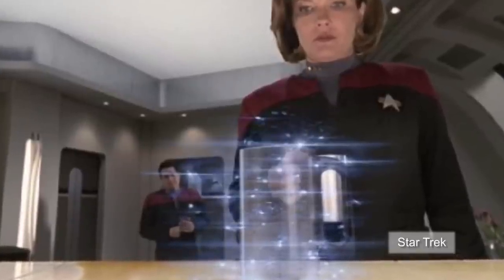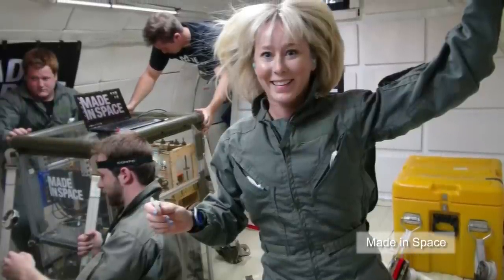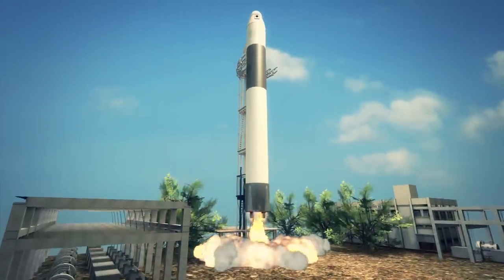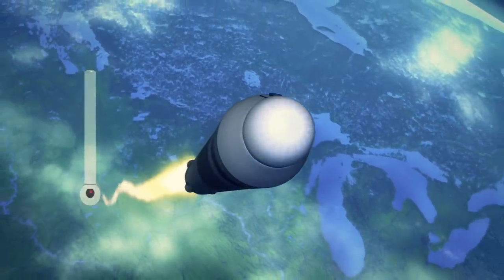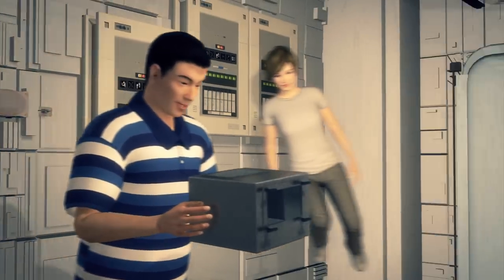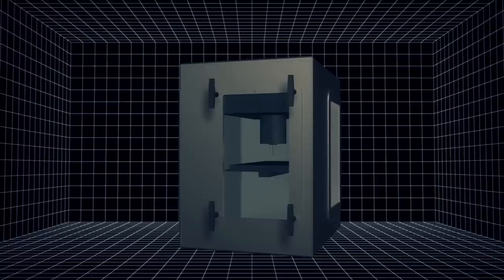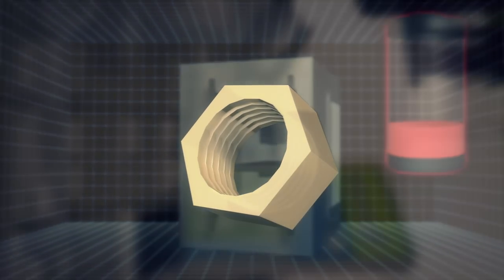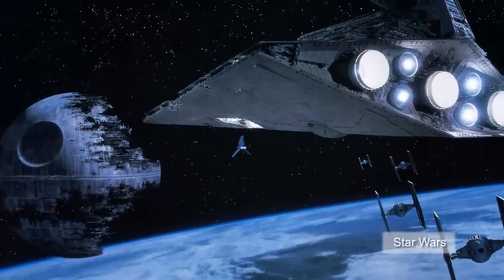Nasa to launch 3D printer into space in 2014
Star Trek's replicator will soon become reality as US Space Agency NASA is preparing to launch the very first 3D printer into space in 2014. The toaster-sized 3D printer will be used in zero gravity and help astronauts create spare parts and tools they need during missions.

The printer has been designed by Made in Space, a Silicon Valley startup and is still being tested on parabolic flights to make sure the printer can lay precise rows of material while combating the effects of zero gravity.

The 3D printer will have to withstand several challenges presented by space travel − from the vibrations of launch to the stresses of working in orbit, including microgravity, differing air pressures, limited power and variable temperatures.

Although having a 3D printer will reduce the need for astronauts to load up with tools, spare parts and supplies, it consumes a lot of power.

Nasa and other international space agencies are pressing forward with 3D printing, for the possibilities of producing water and food on the moon or other planets could lead to living in space.